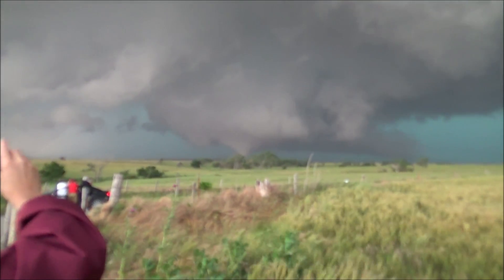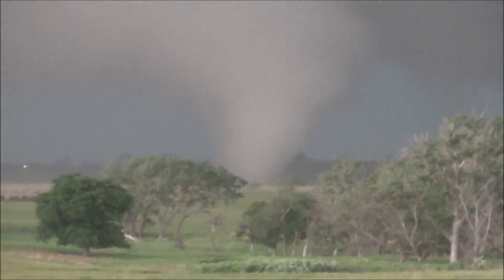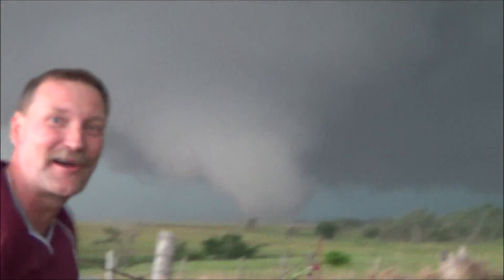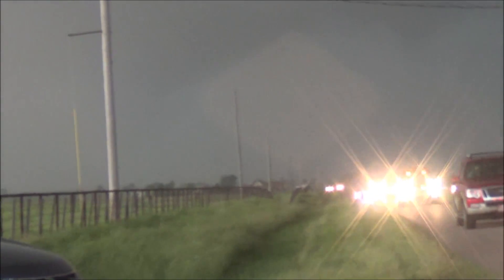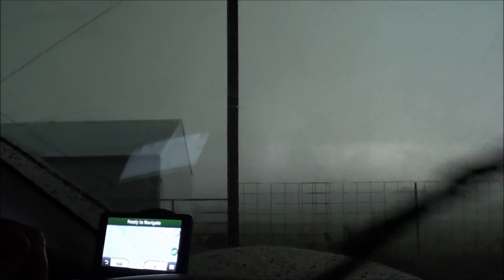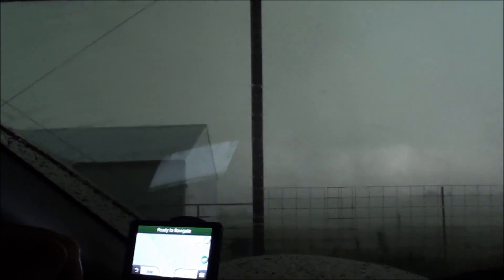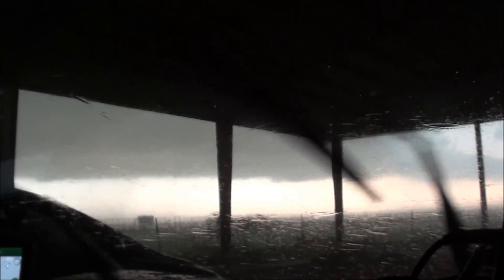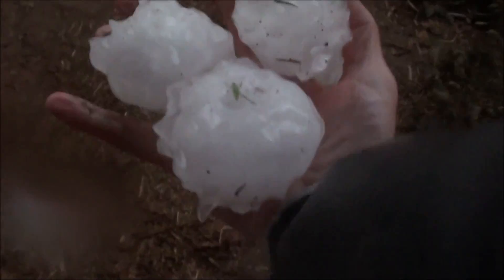El Reno Tornado 5/31/13, 2.6 mile wide EF-5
Weather Gods Tours's Mark Lingl and Jeff Baumann chase on the El Reno Tornado.